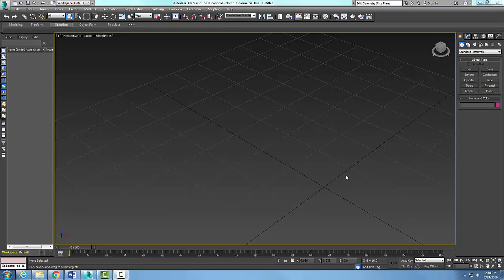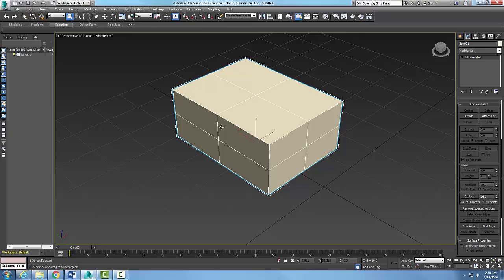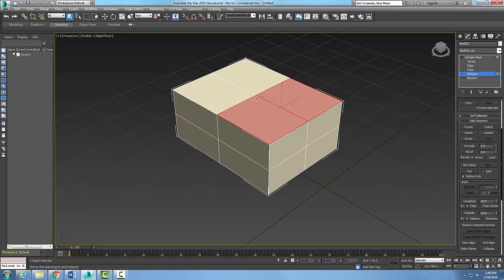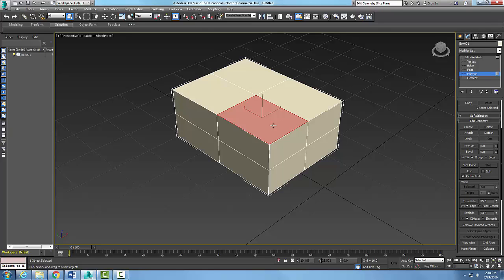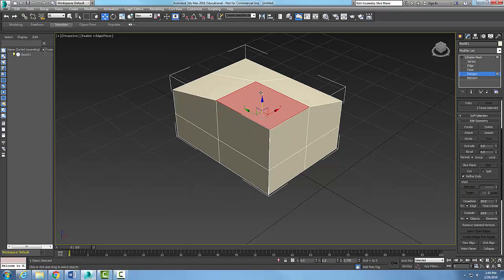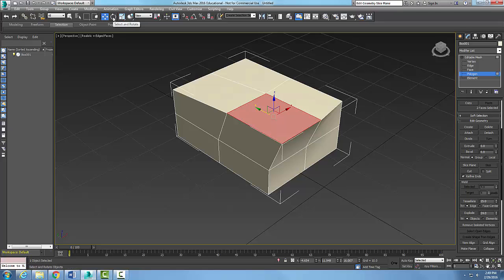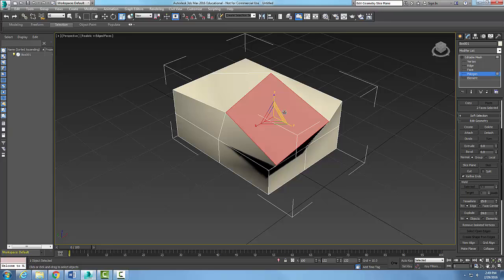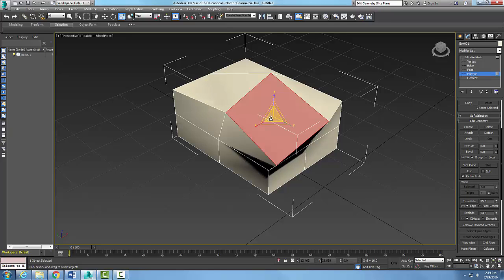3ds Max 08-20 Modifying Editable Mesh Objects Using Sub Object Levels